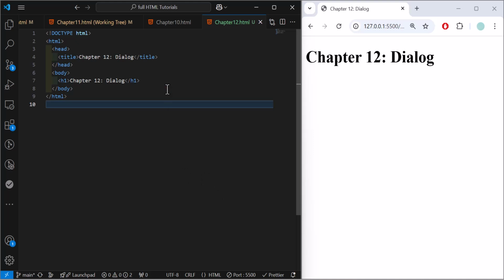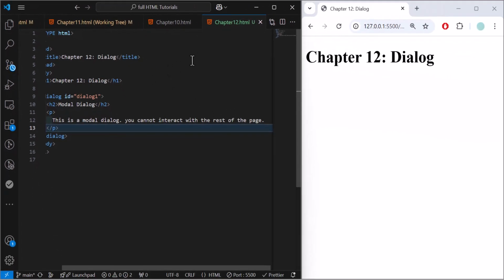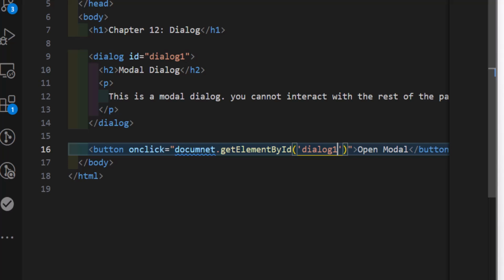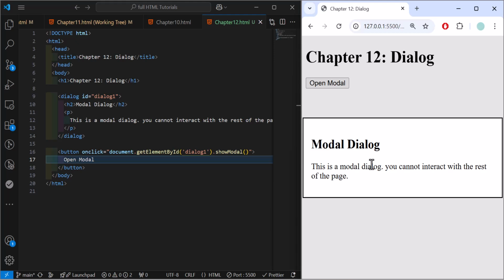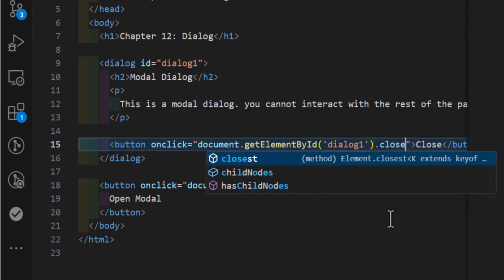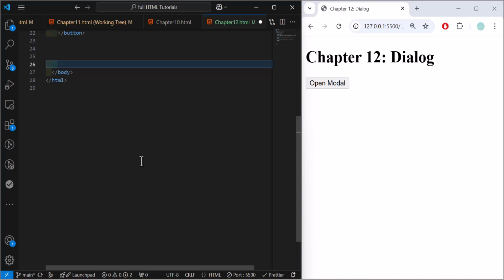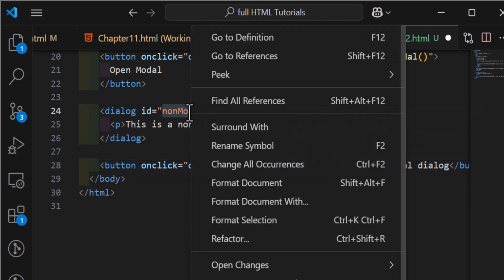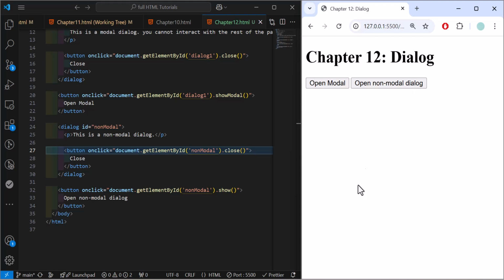21 HTML Dialog | 2026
HTML Dialog Element: Create Interactive Dialog Boxes

In this video, we’ll explore the HTML dialog element, a powerful feature for creating modal windows and pop-ups directly in your web pages. This modern HTML element simplifies adding interactive dialogs without relying on external libraries.

What you’ll learn in this video:
The purpose and usage of the dialog element.
Adding open and close functionality to dialogs.
Styling dialogs for a better user experience.
Practical examples of implementing dialogs in web projects.
By the end of this video, you’ll know how to use the dialog element to create interactive and professional-looking pop-ups for your websites.